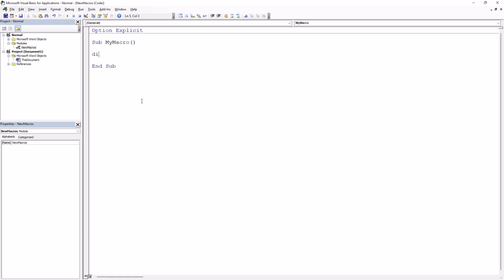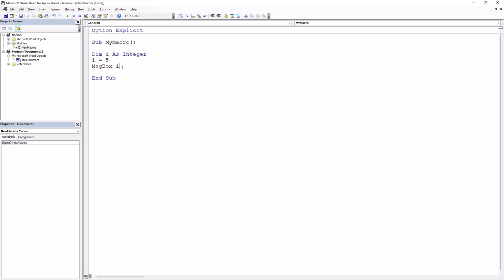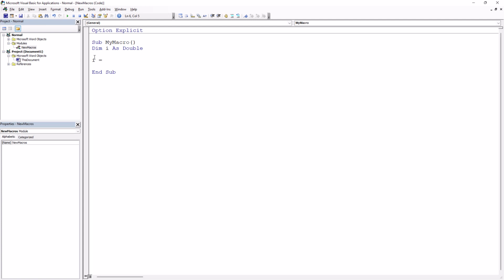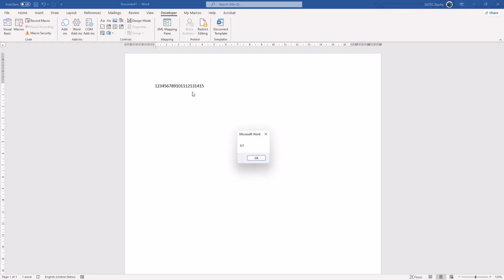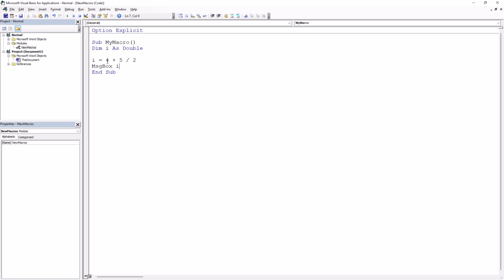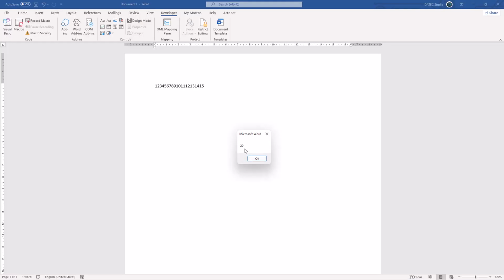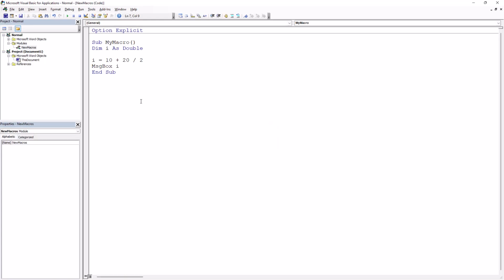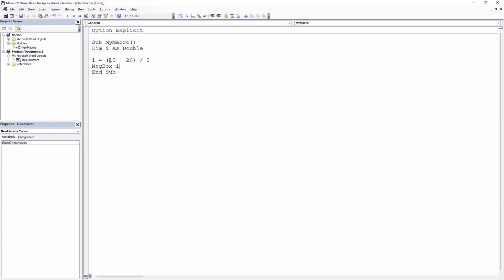#236 - VBA: Errors Introduction in Microsoft Word